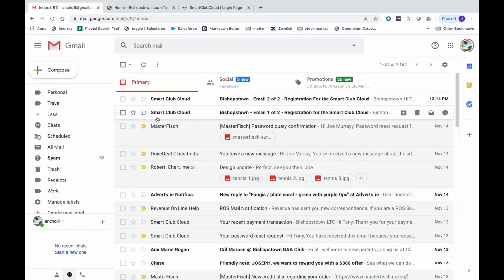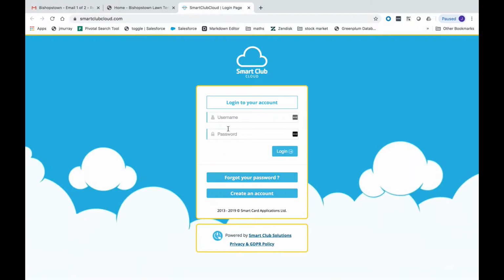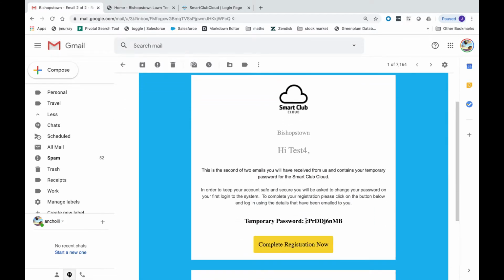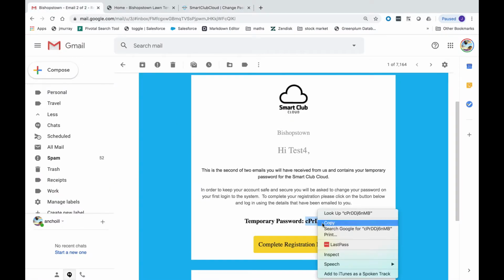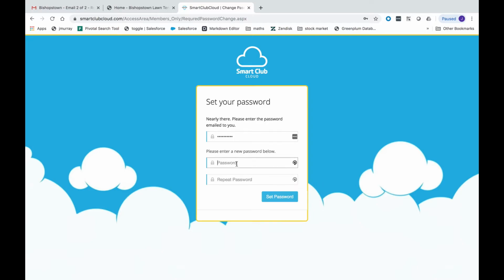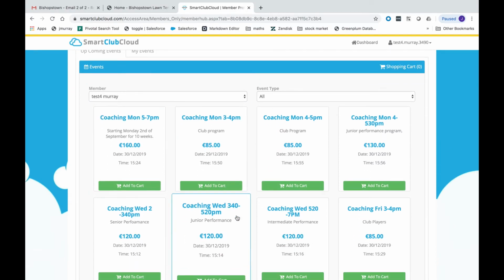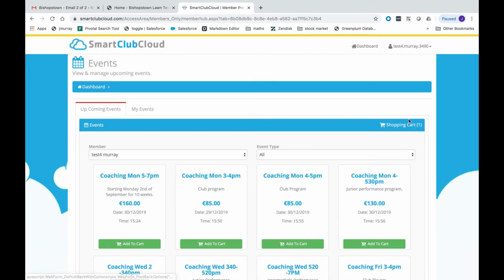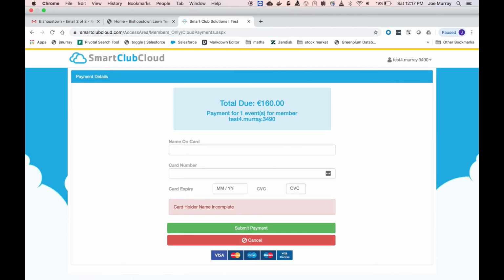Smart club cloud coaching purchase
Tutorial on how to purchase coaching using the smart club cloud system at
BISHOPSTOWN LAWN TENNIS CLUB.